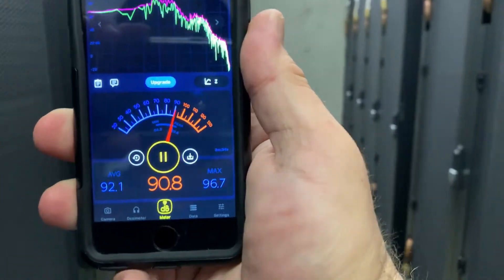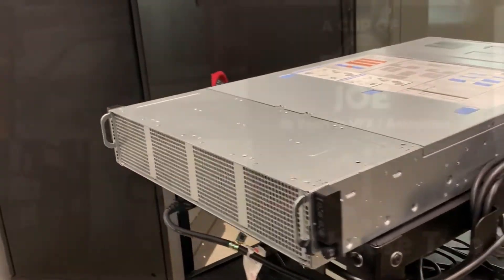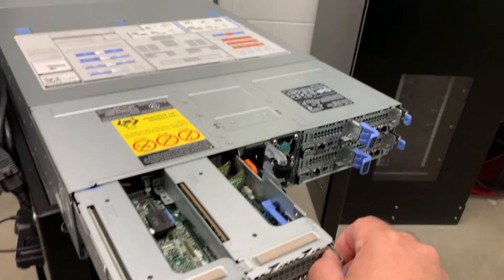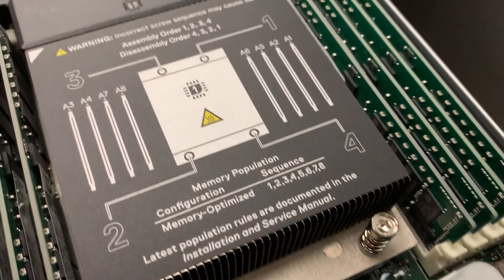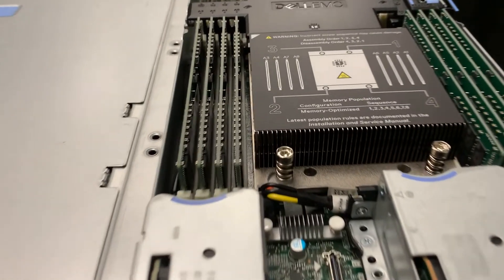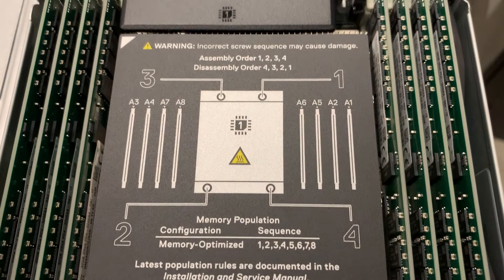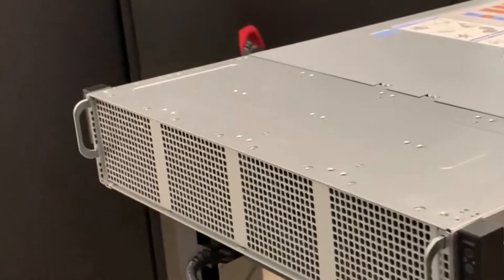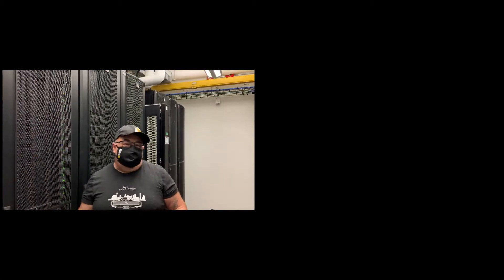How 512 Cores of AMD Render fits in 2 Rack Units - No it's not the Threadripper, its the EPYC!!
LETS TAKE A TOUR!!

The Dell PowerEdge C6525 server with Dual 7662 Procs and 512 of RAM (16x 32GB RDIMM, 3200MT/s).  This beauty is a site to behold.  Check out this look at the 4-node, 2 unit chassis!!